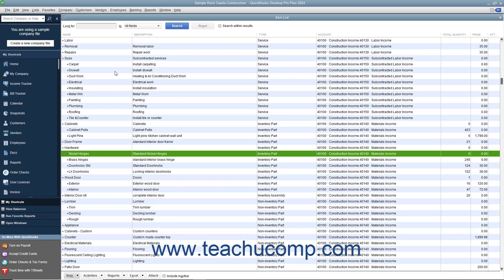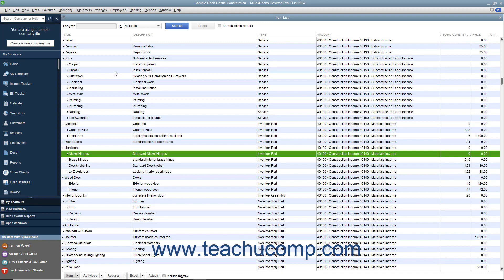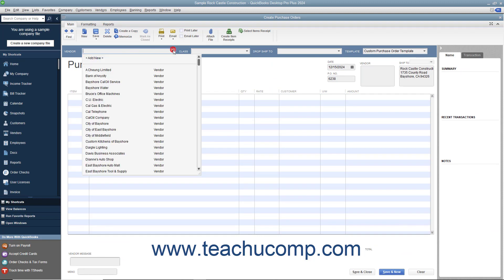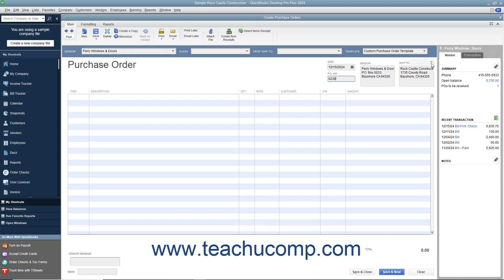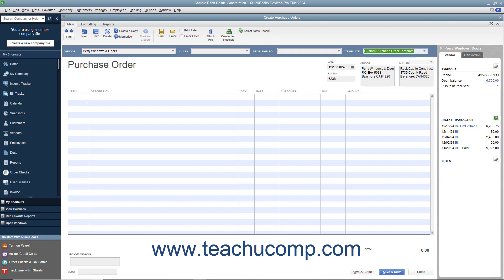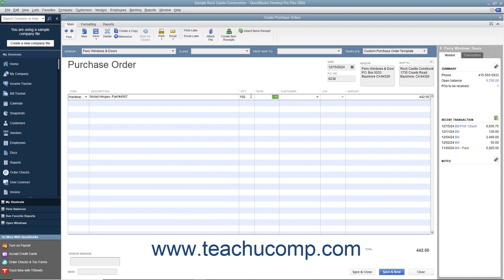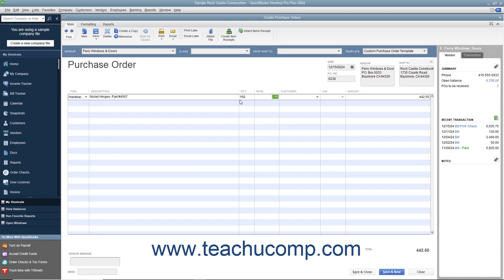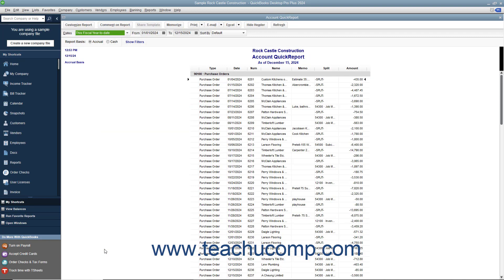How to Create a Purchase Order in Intuit QuickBooks Desktop Pro 2024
This video shows you how to create purchase orders in QuickBooks 2024. This video is from our complete QuickBooks Desktop training, _Mastering QuickBooks Made Easy_ ™. *To get the full QuickBooks Desktop training, please visit:*